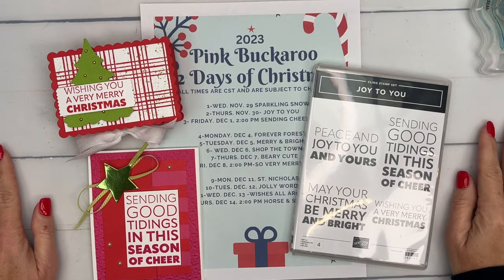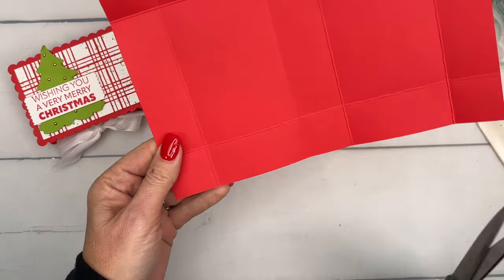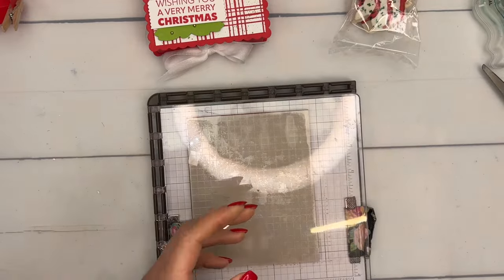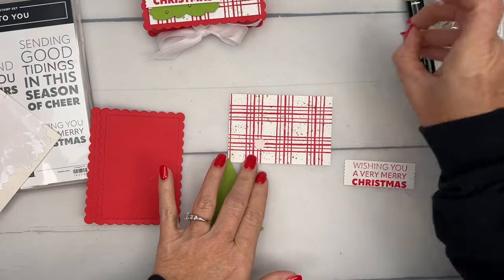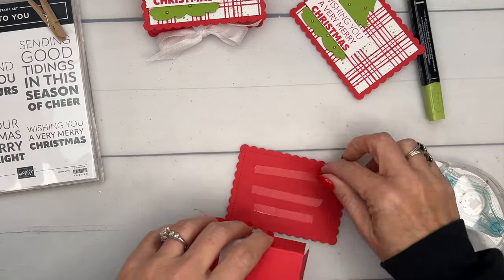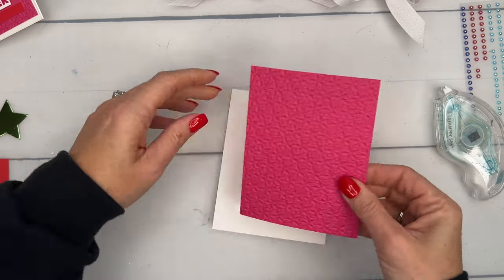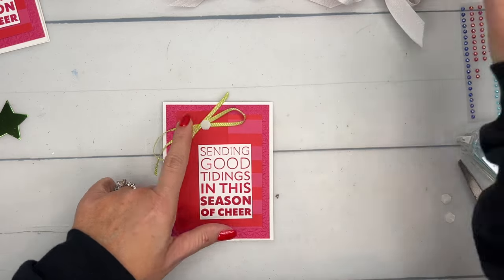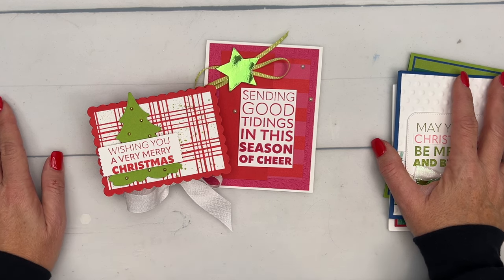Twelve Days of Christmas Joy to You